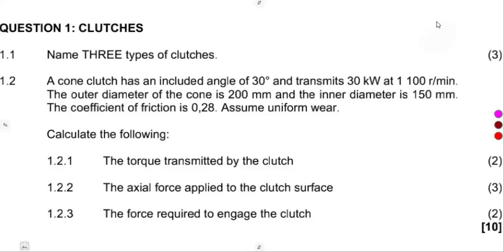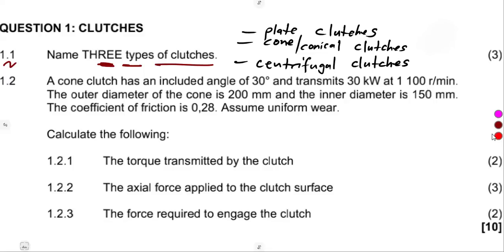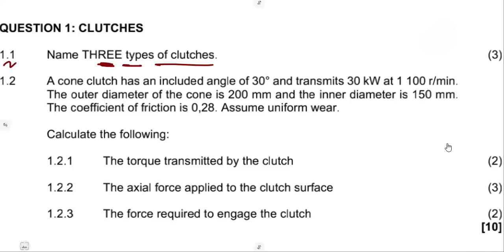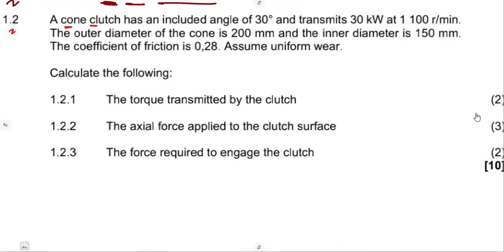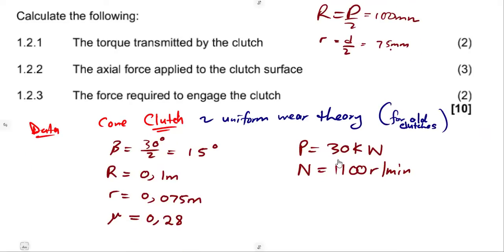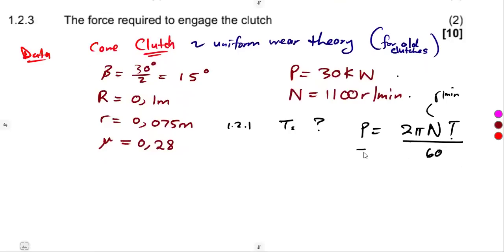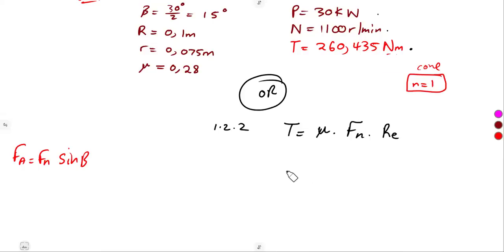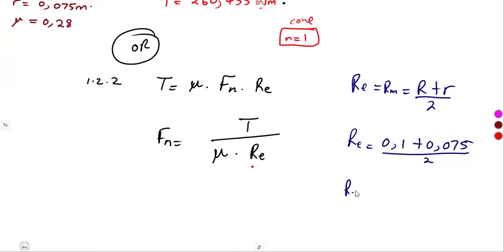Mechanotechnics N6 Clutches Exam 3 November 2024 - Exam Revision